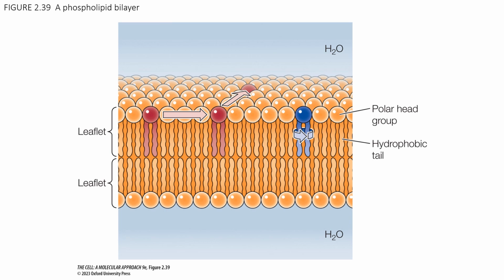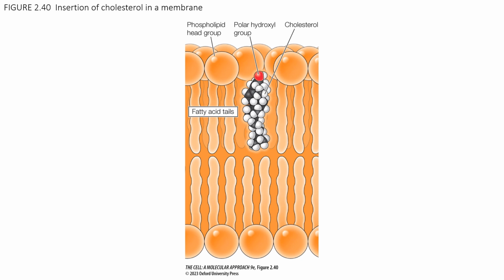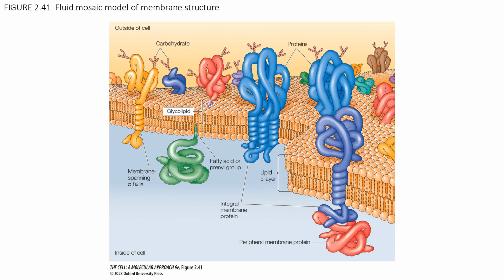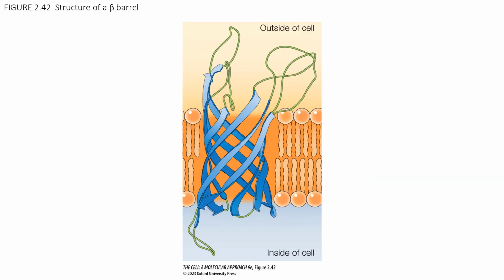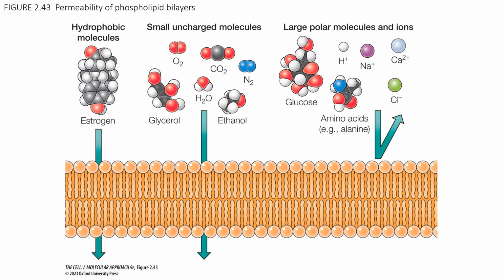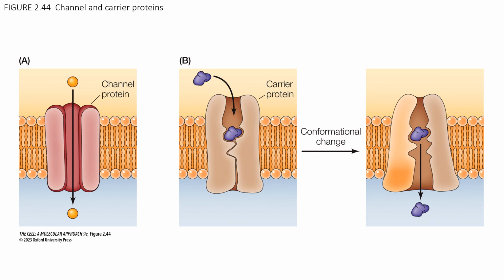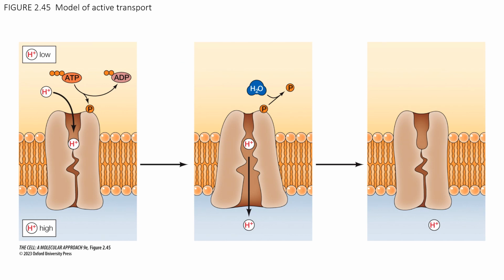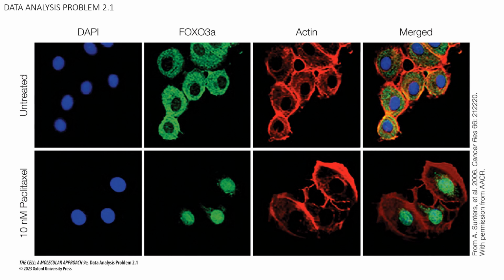2 4 Cell Membranes